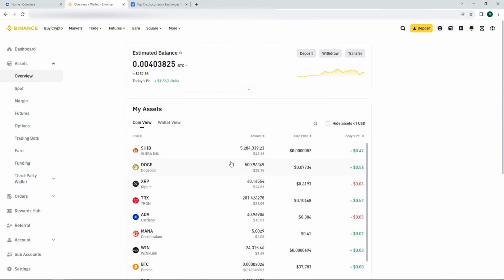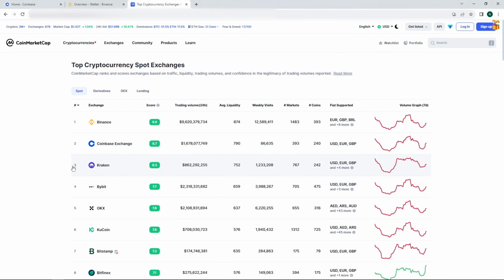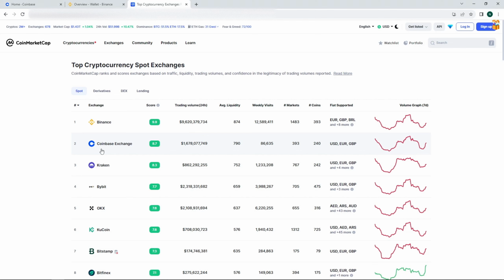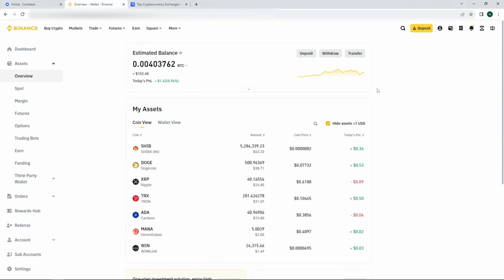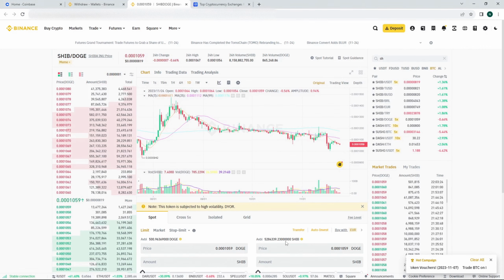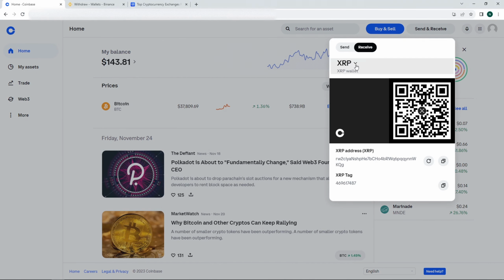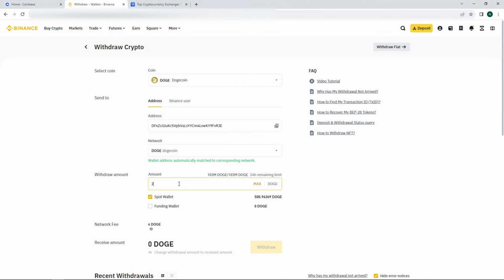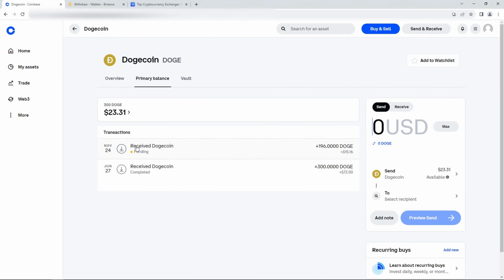How to send Crypto from Binance to another Wallet / Withdraw Cryptocurrency to Another Exchange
In this video I will show you how to send Crypto from Binance to another Wallet or another Cryptocurrency Exchange.
Binance - 10% Fee Discount - valid for all transactions
If you are using the Binance mobile app, then during registration, enter the text in the Referral ID line: QGBGBGMZ

Timecodes:
00:00 Introductions
00:55 How to Send